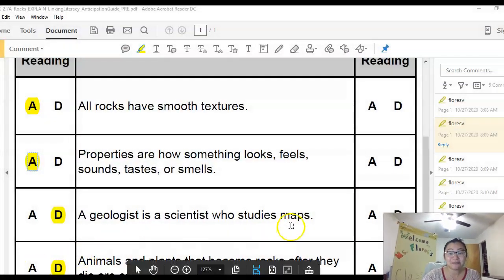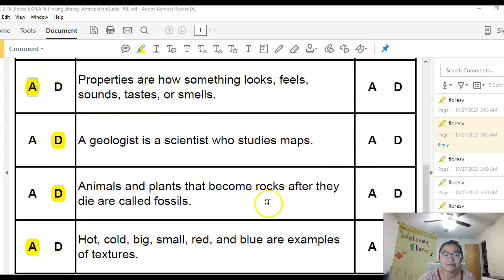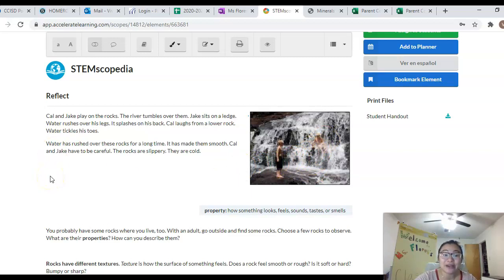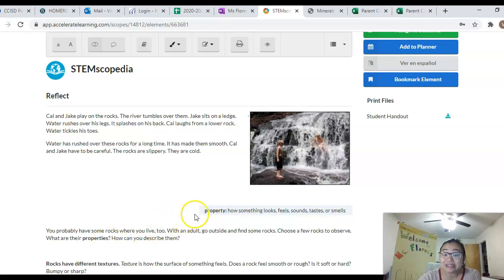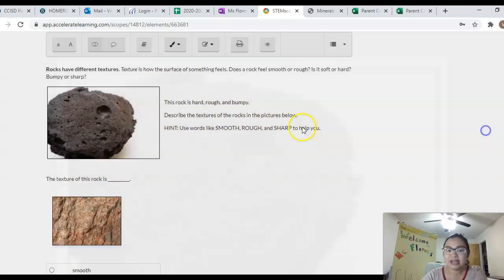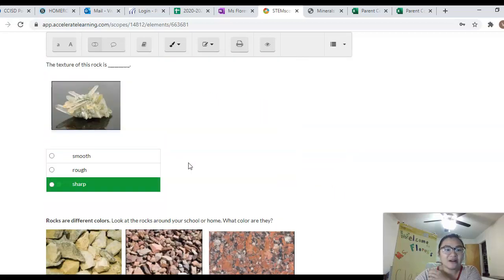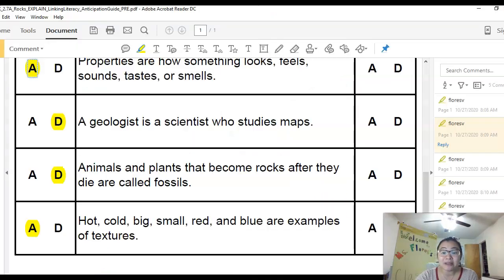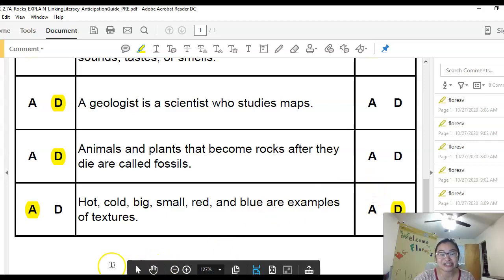Nov 3 Rocks Science VIDEO